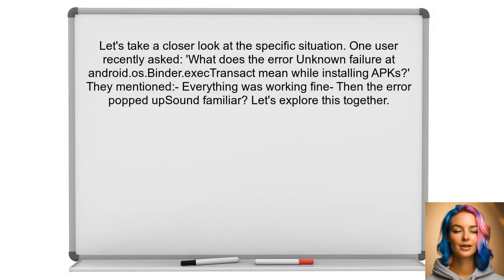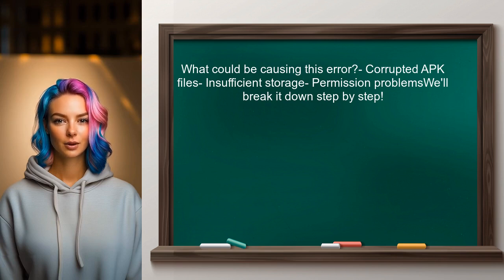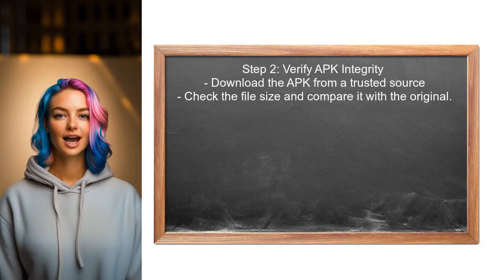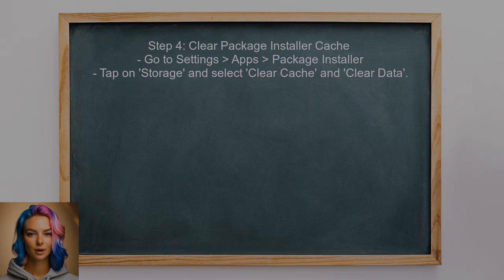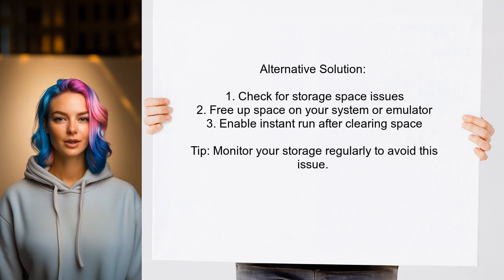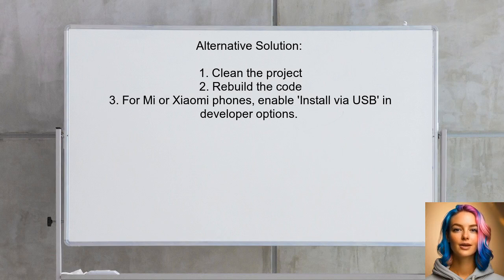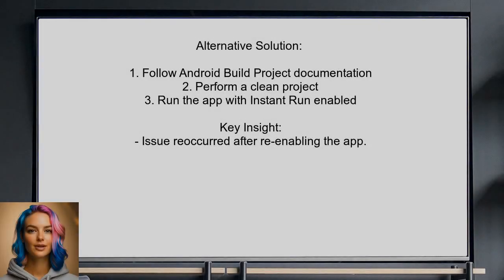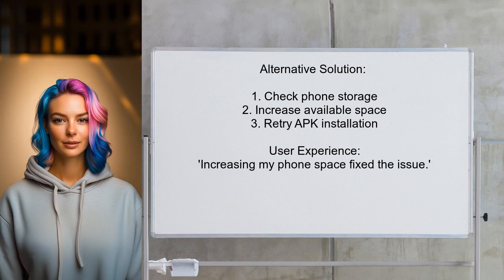Fixing 'Unknown Failure' Error While Installing APKs on Android Devices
In this video, we tackle a common yet frustrating issue faced by Android users: the 'Unknown Failure' error that occurs during APK installations. Whether you're trying to install a new app or update an existing one, this error can halt your progress and leave you puzzled. Join us as we explore the causes behind this error and provide step-by-step solutions to help you get your apps up and running smoothly again.

Today's Topic: Fixing 'Unknown Failure' Error While Installing APKs on Android Devices

Related to